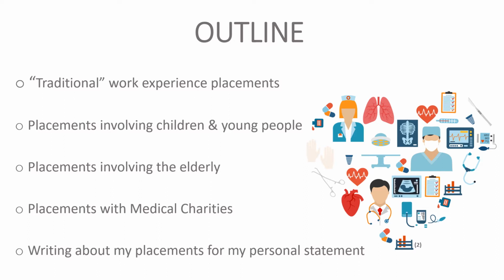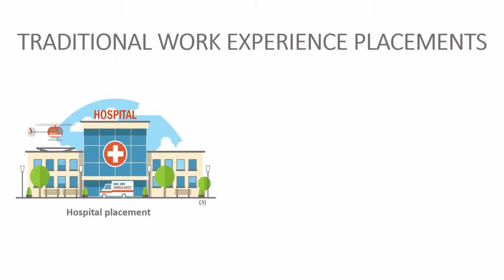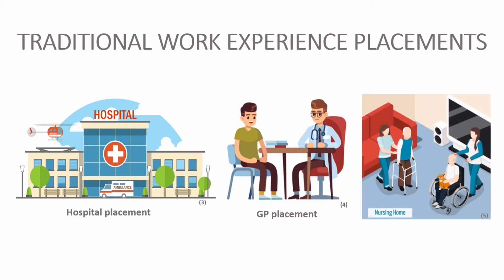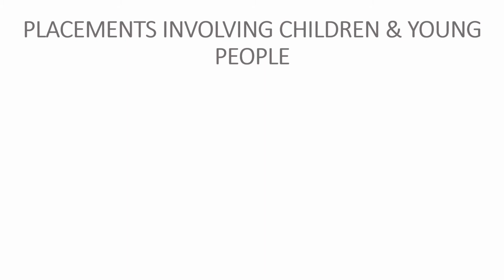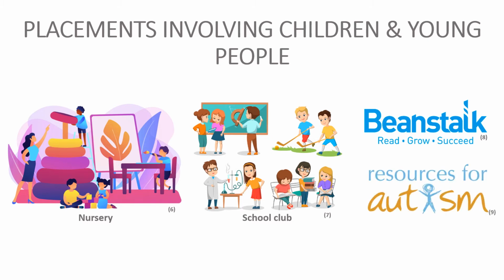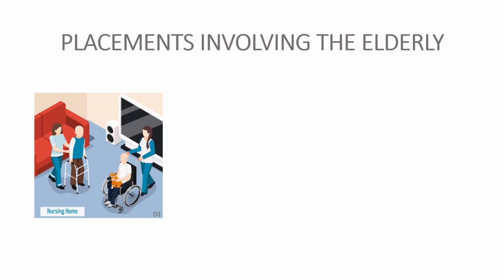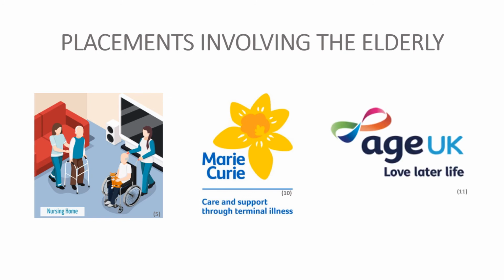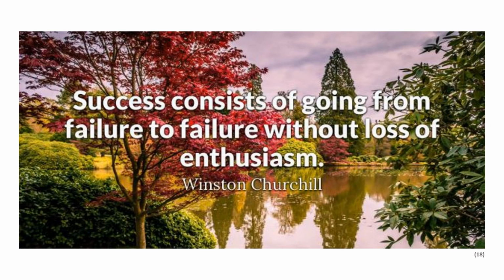What work experience placements do I need to apply for medicine?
- Traditional work experience placements

- Placements involving children and young people

- Placements involving the elderly

- Placements with Medical charities

- Writing about placements for the personal statement